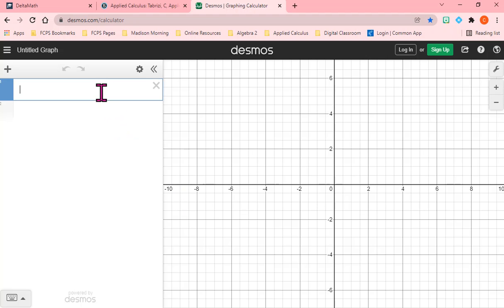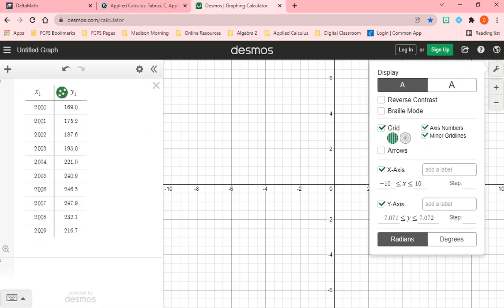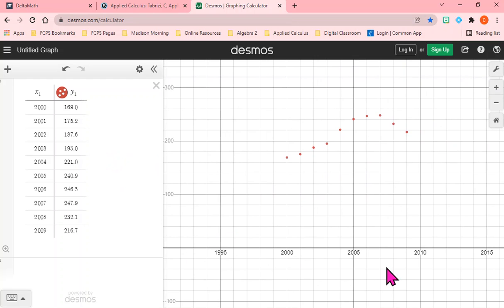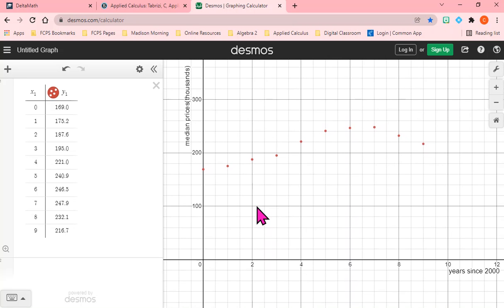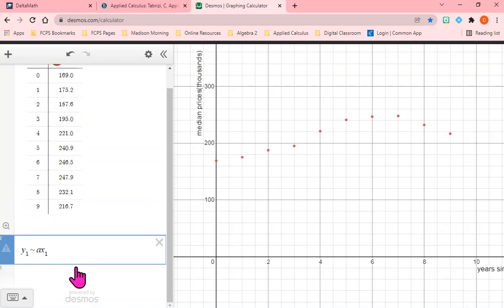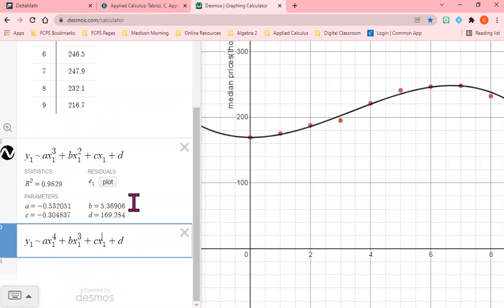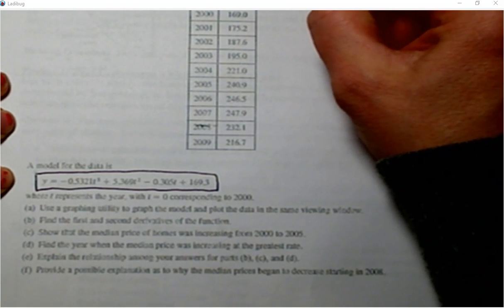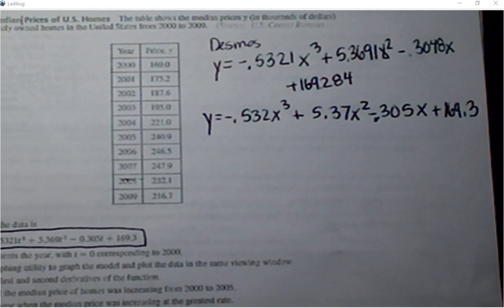Unit 5 Project Example Part 1